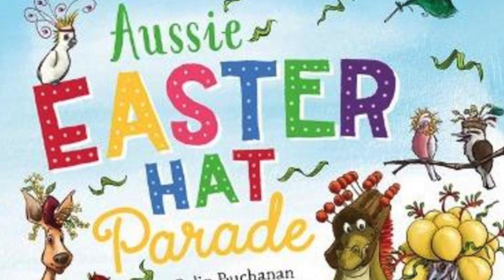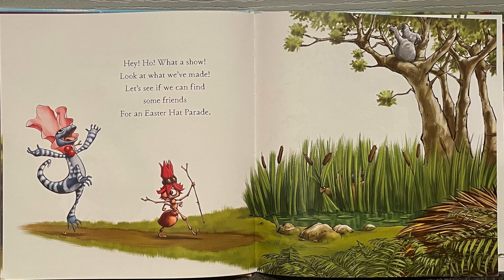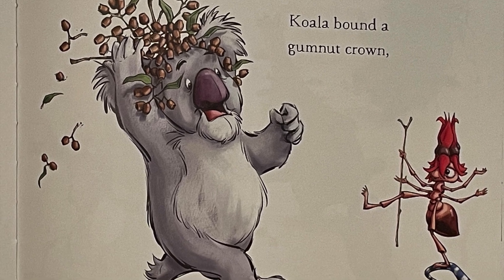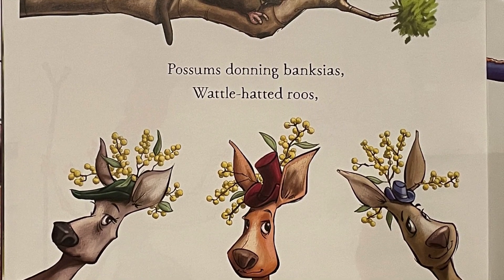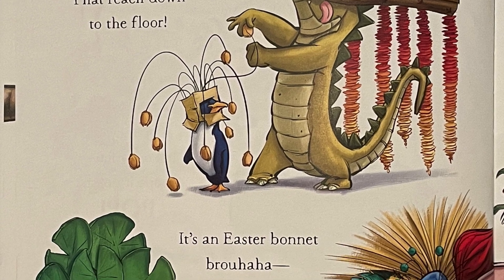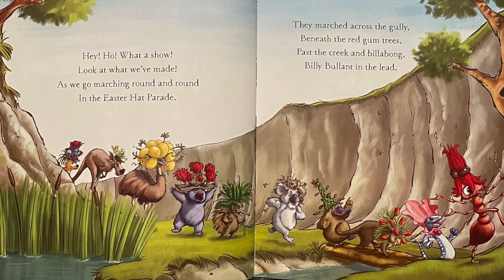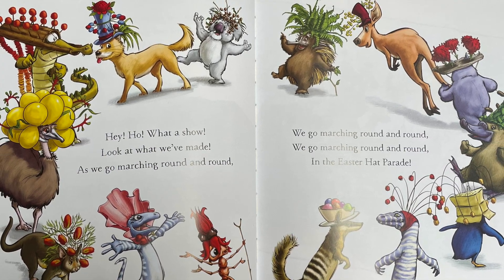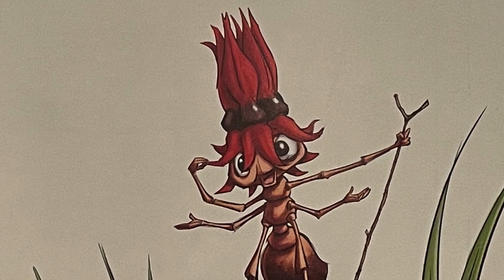Aussie Easter Hat Parade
Written by Colin Buchanan, illustrated by Simon Williams.  Read by Mrs. Clancy.